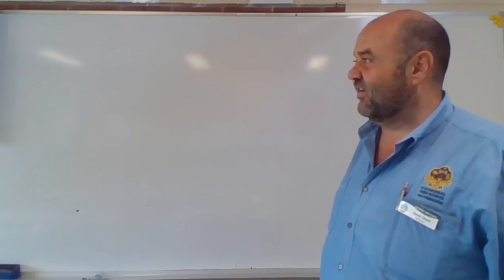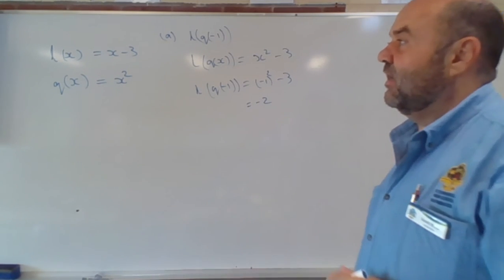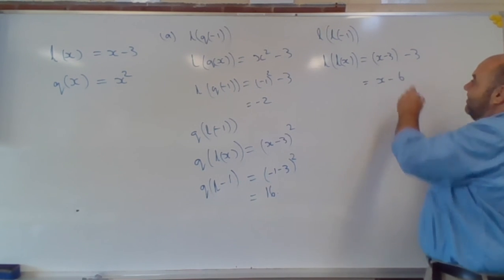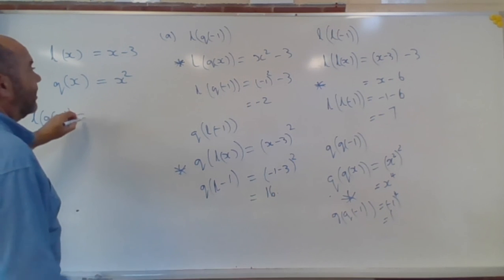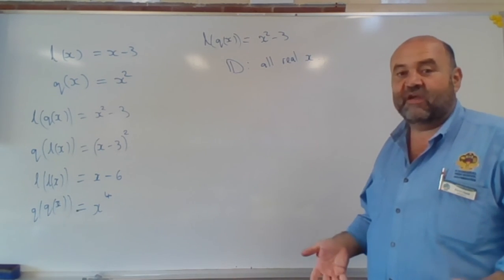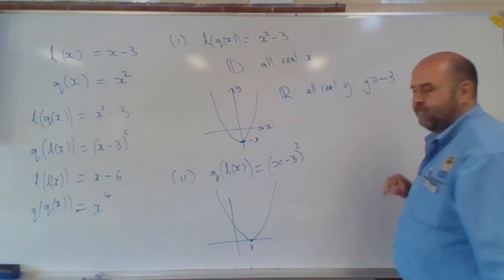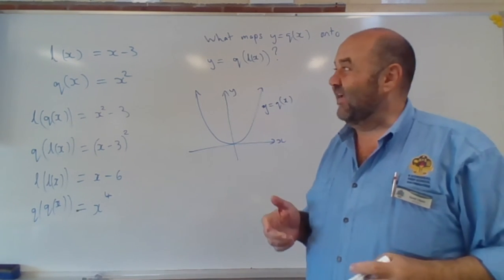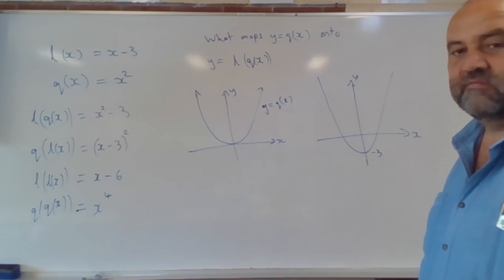Cambridge Yr 11 E1 Ex 4E Q6